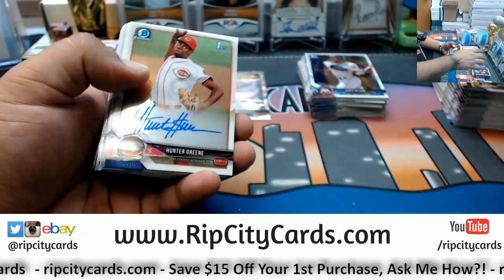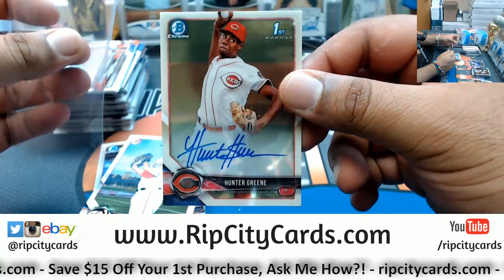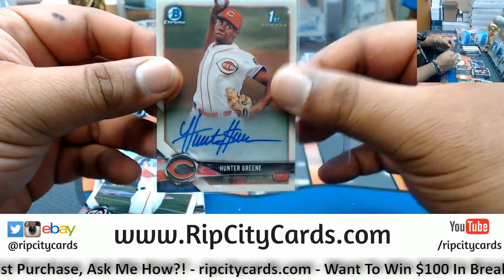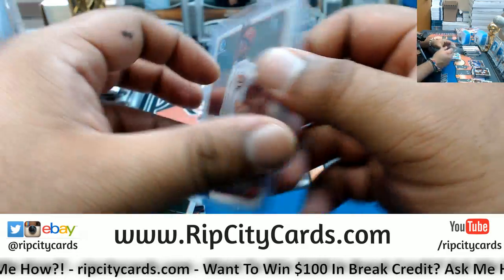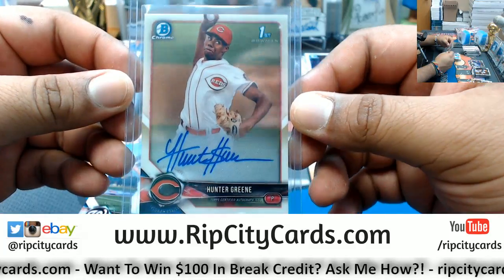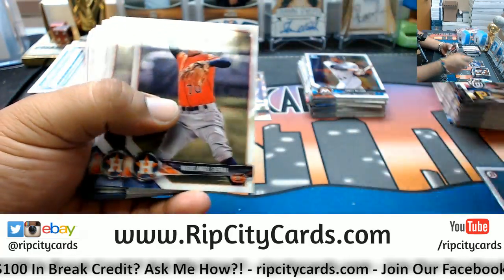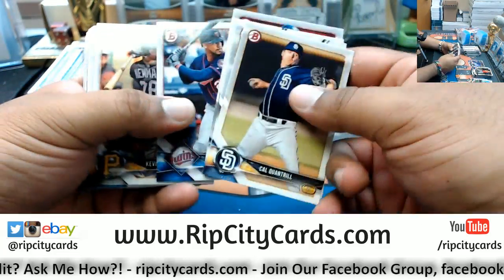2018 Bowman Baseball Hobby Box RCC 05182018